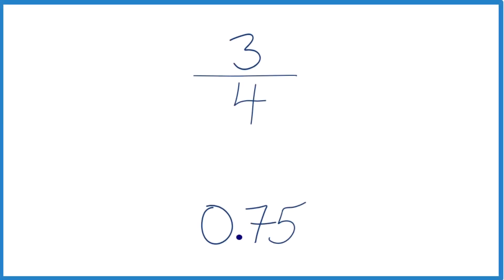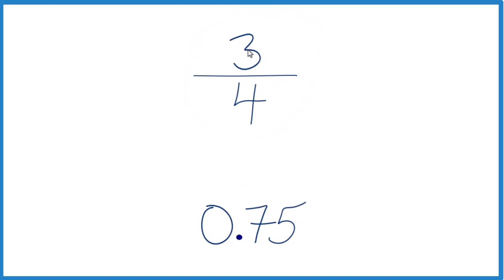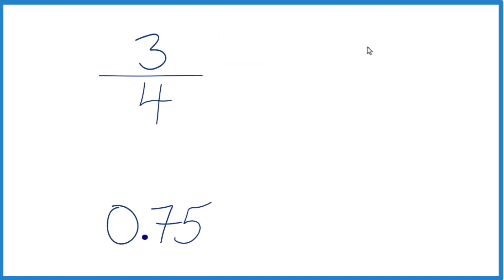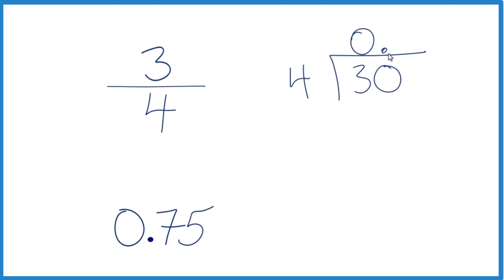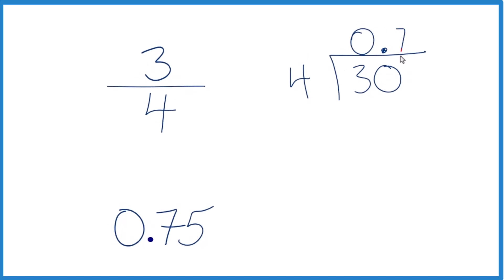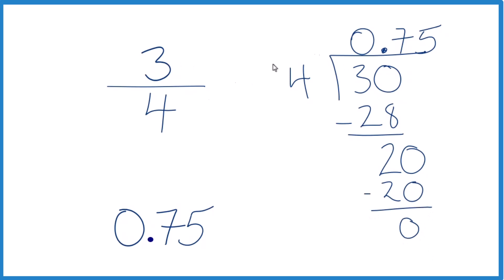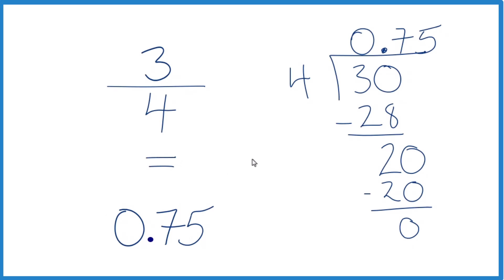Which is greater: 0.75 or 3/4 ?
When comparing the decimal 0.75 and the fraction 3/4, we can convert the fraction to a decimal to make a comparison. To do this, we divide the numerator (3) by the denominator (4). Performing this division, we get 0.75 as the decimal equivalent of the fraction 3/4.

By converting the fraction to a decimal, we can clearly see that 0.75 is equal to 3/4. This means that both the decimal and the fraction represent the same value.  Therefore the fraction 3/4 is equal to the decimal 0.75, and they are equivalent.